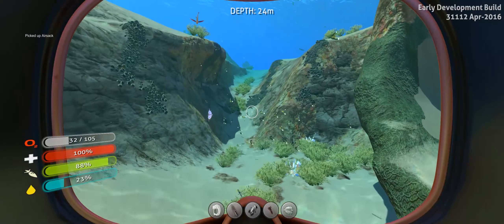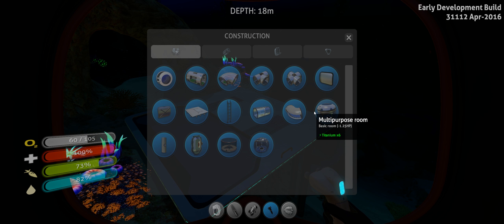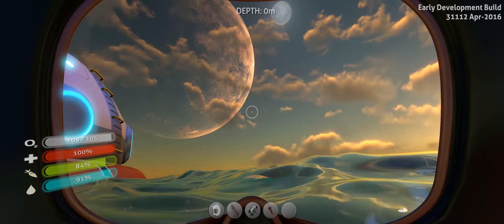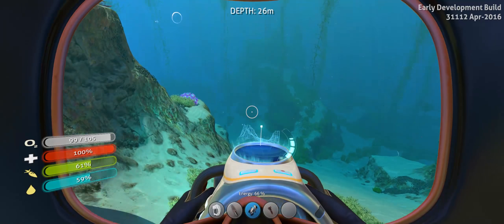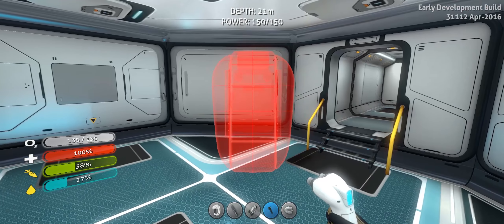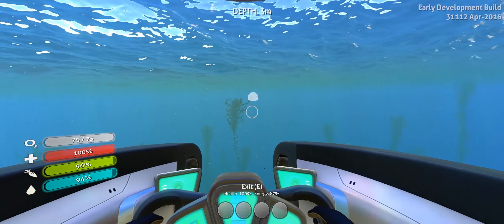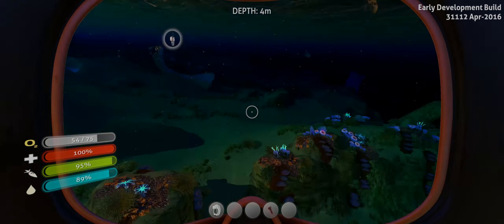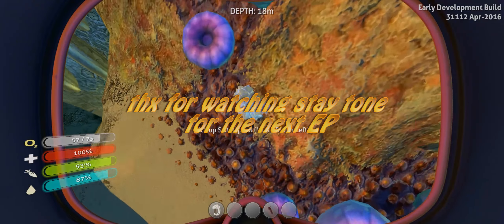Subnautica ep6 crafting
hi guyz sorry for my bad english not my main language

and yet another crafting vid lol